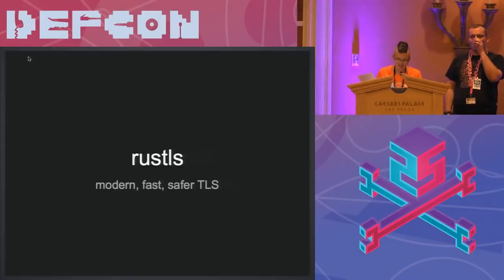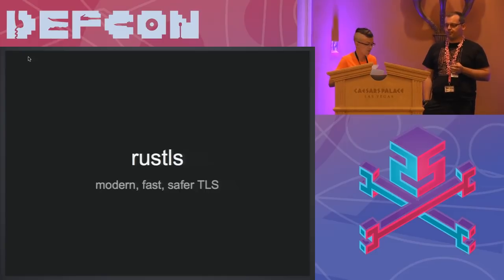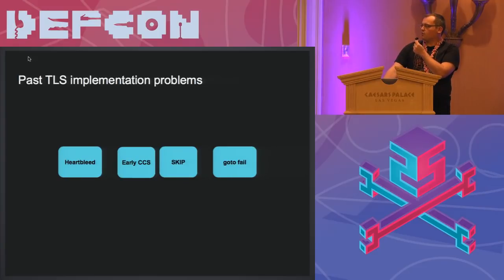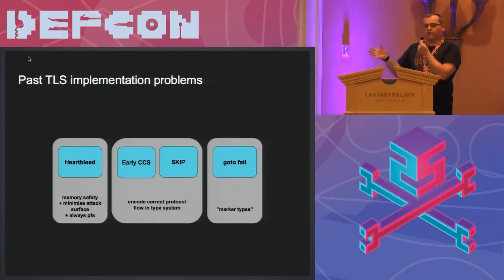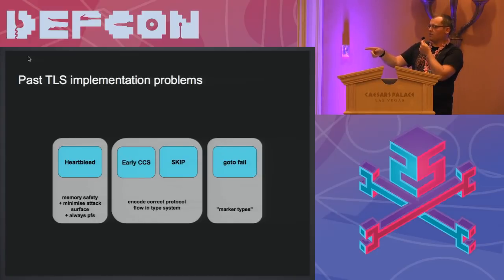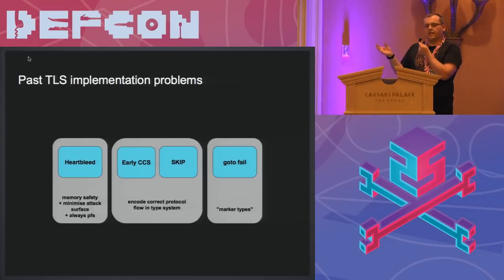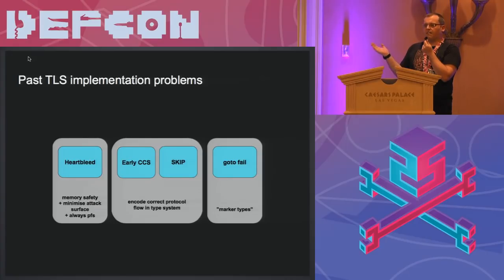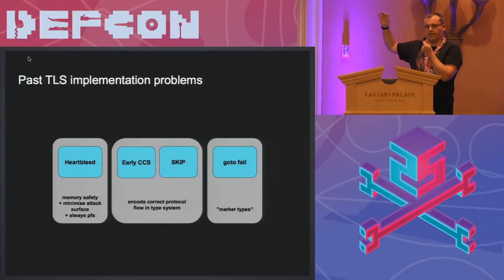DEF CON 25 Crypto and Privacy Village - Joseph Birr Pixton - Rustls Modern Fast Safer TLS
rustls is a new open-source TLS stack written in rust.  This talk covers past TLS standard and implementation errors, and how those are avoided in rustls's design.